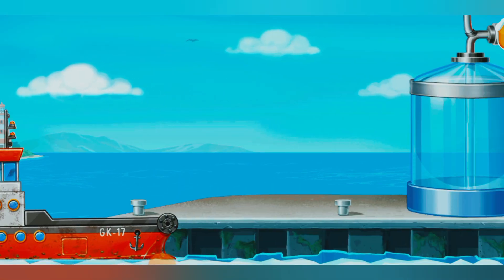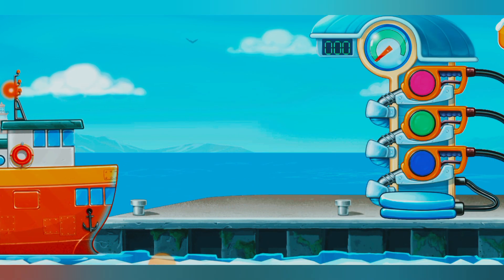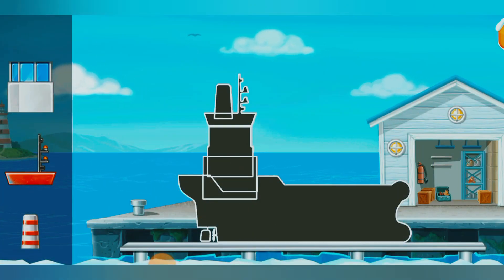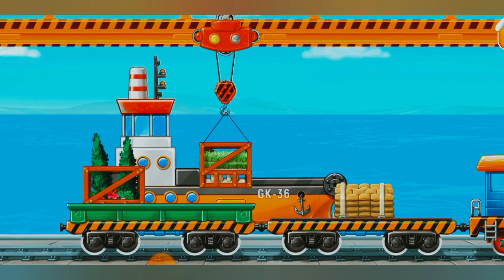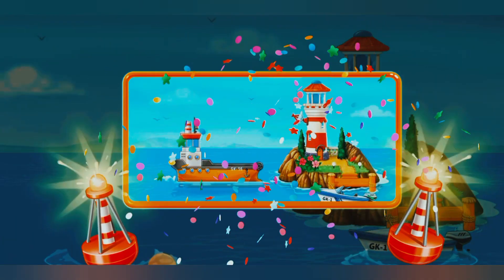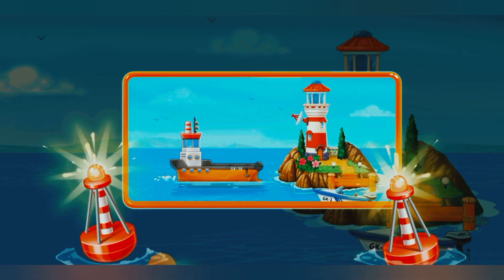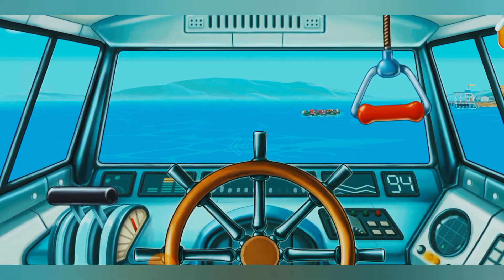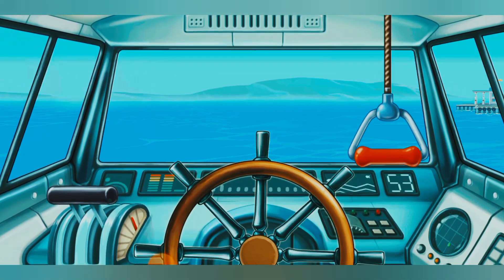The light house Tower🏝️in the sea is ready// amazing vidio completely// different sea island//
The light house Tower🏝️in the sea is ready// amazing vidio completely// different sea island//amazing vidio cartoon world 🌎🌍